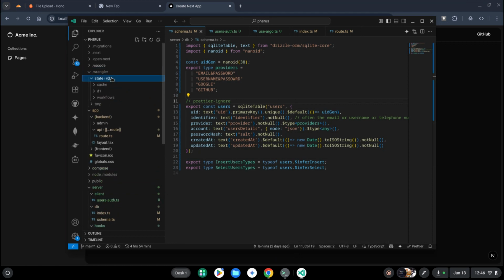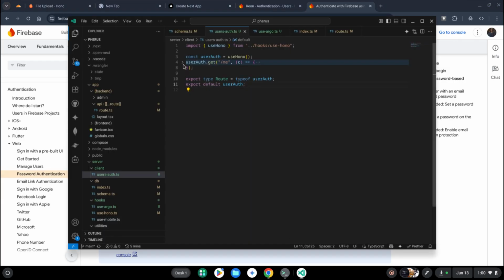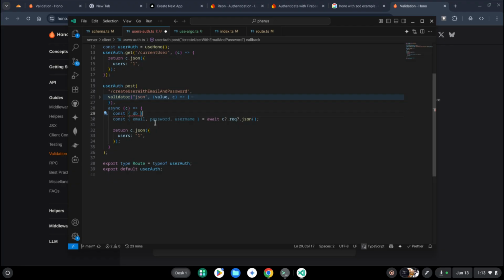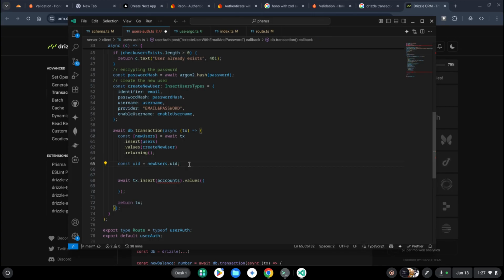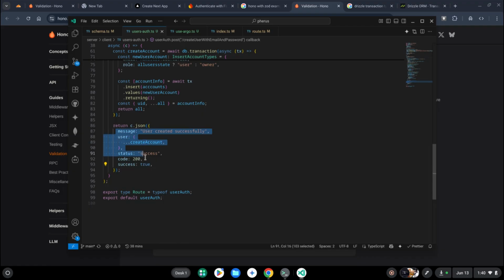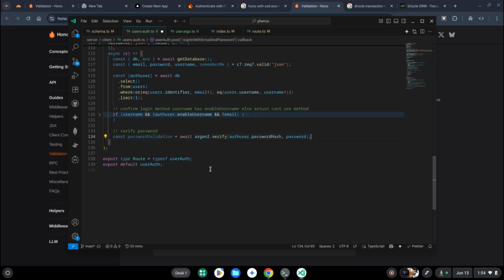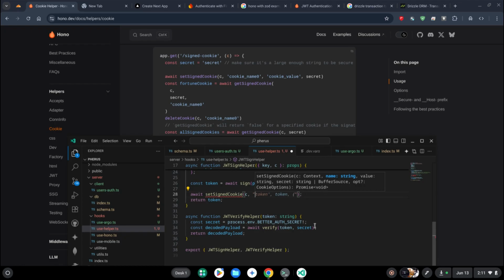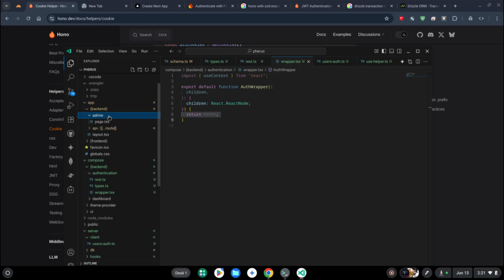Building Auth with Drizzle, Hono & OpenNext.js on Cloudflare (Next.js + R2 + D1)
In this video, we set up authentication for our headless CMS project using Drizzle with the D1 database on Cloudflare. You'll see how we structure the auth-related tables, implement part of the API using Hono, and set up the authentication context and wrapper in our Next.js app using OpenNext.